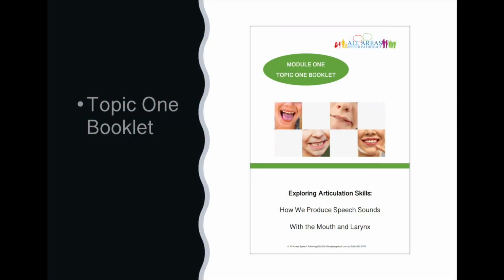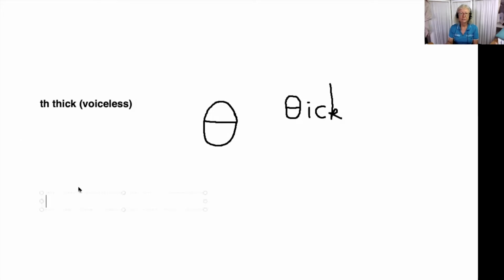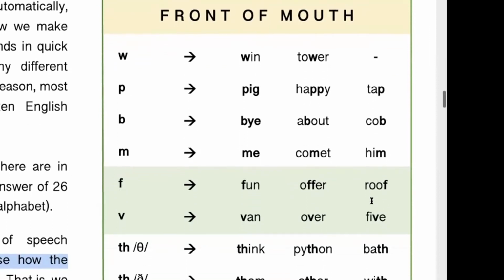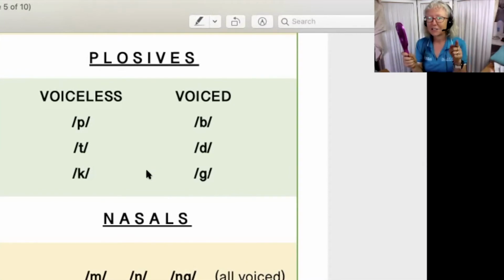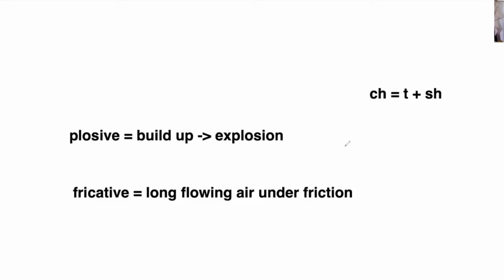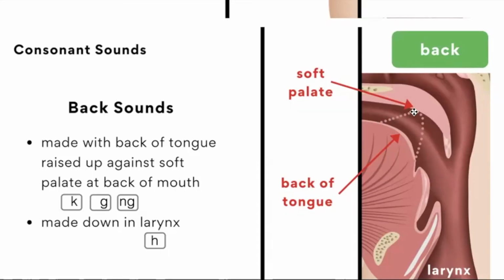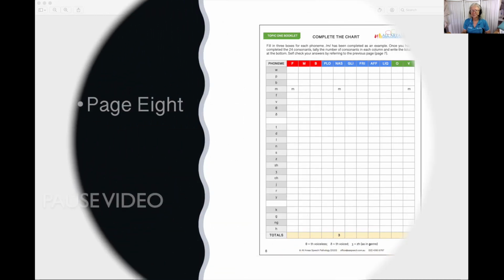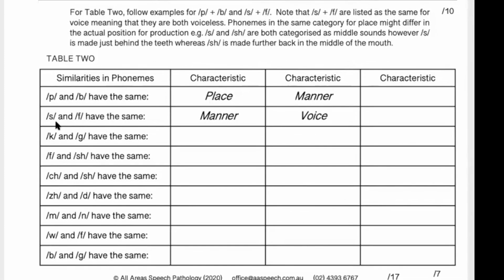Topic One Pre-recorded Tutorial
For Self-Study participants undertaking the Articulation Short Course (Flexible Delivery).
Copyright Jane Beale All Areas Speech Pathology 2021